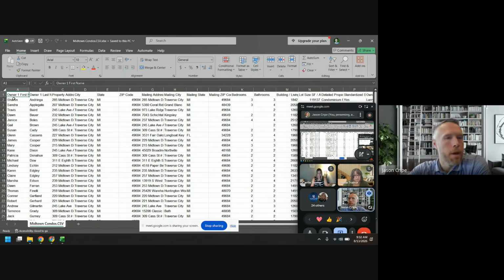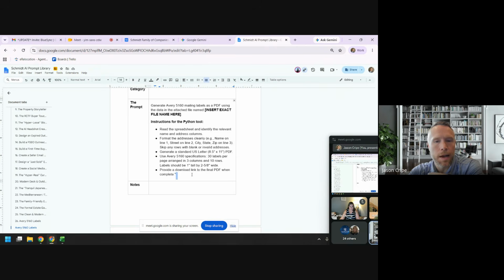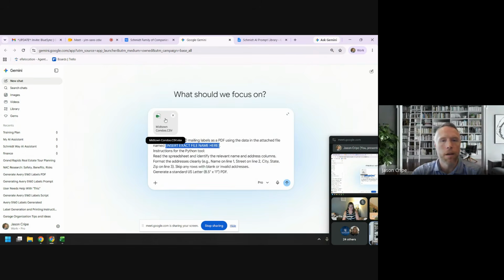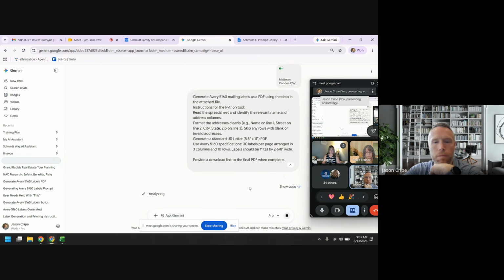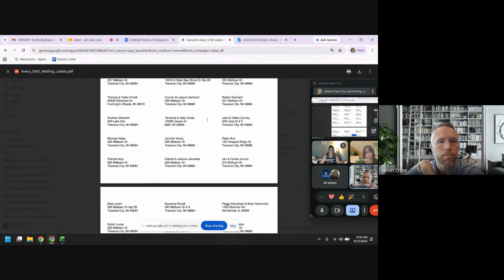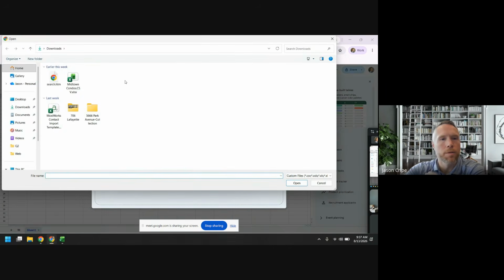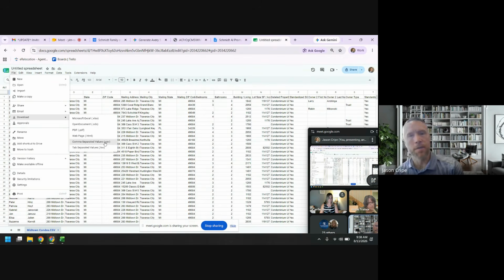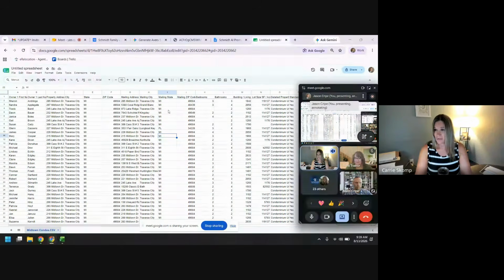BlueSync 8-13-2026 - Gemini Pro Creates Mailing Labels